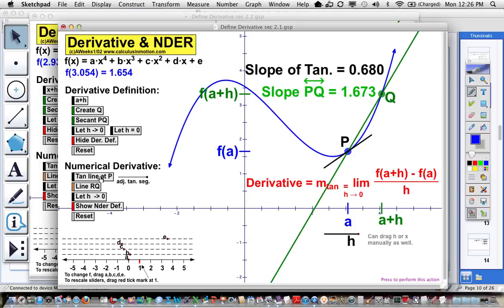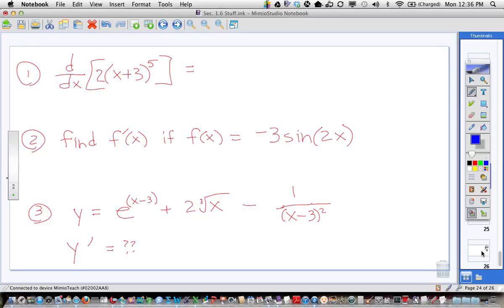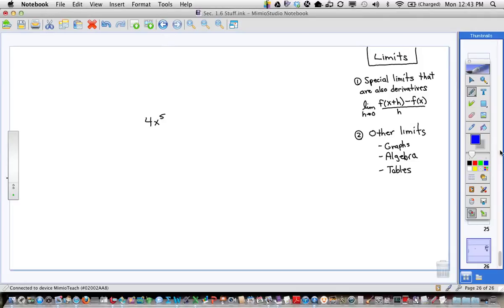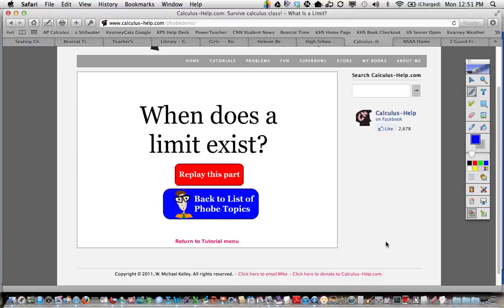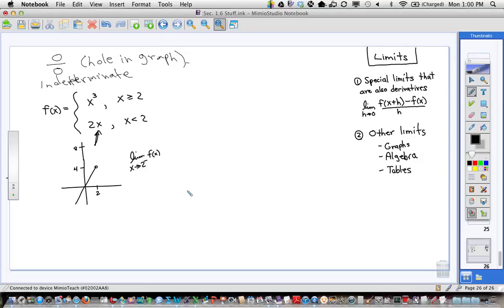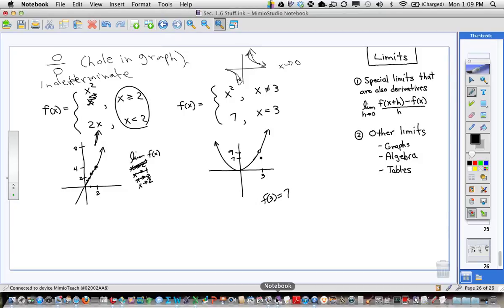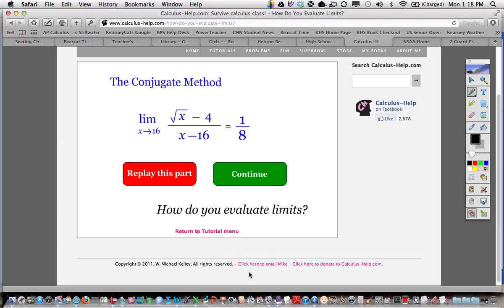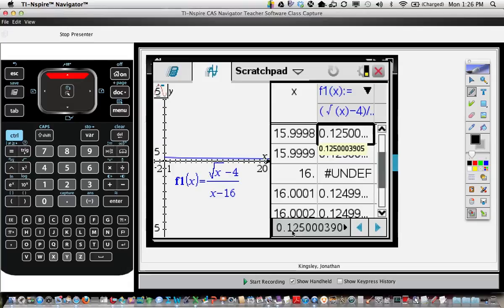Nov. 26 Class Video